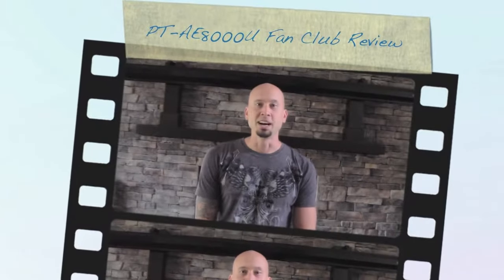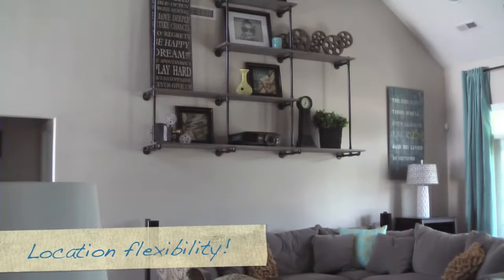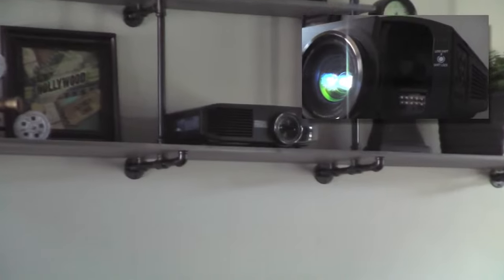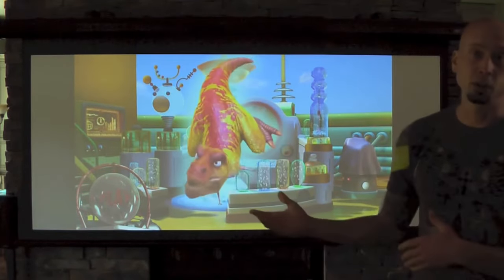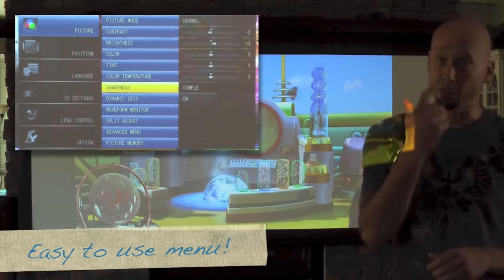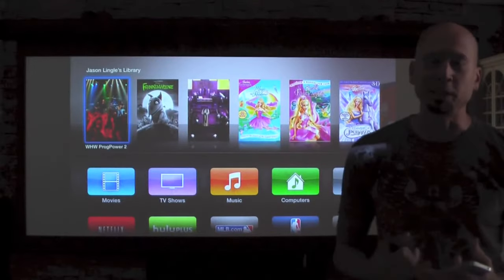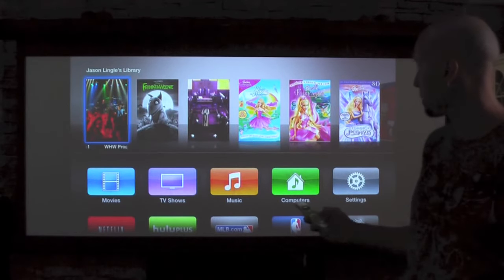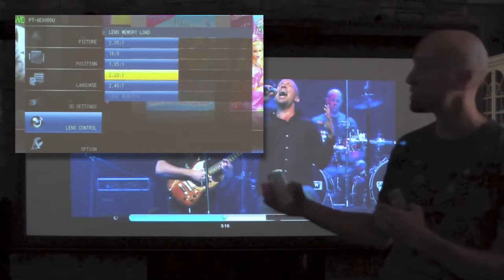Panasonic PT AE8000U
Dùng chiếc máy chiếu Panasonic và sự bố trí tuyệt vời thay cho 1 màn hình Tivi ở không gian phòng khách.
Thay vì tốn hơn 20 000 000 vnđ để sắm 1 màn hình 50", bạn chỉ mất gần 10-15 triệu để sở hữu 1 chiếc máy chiếc với kích thước màn hình tương tự .